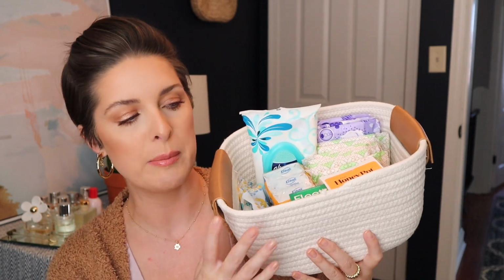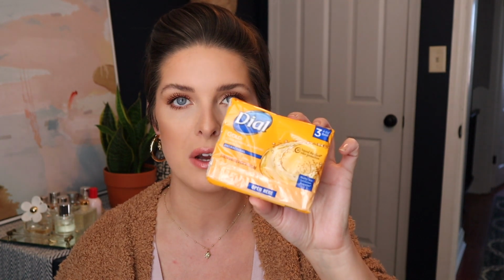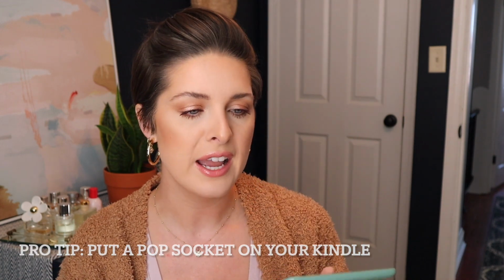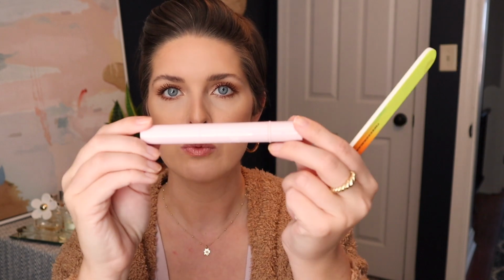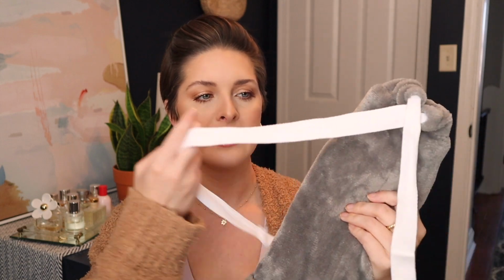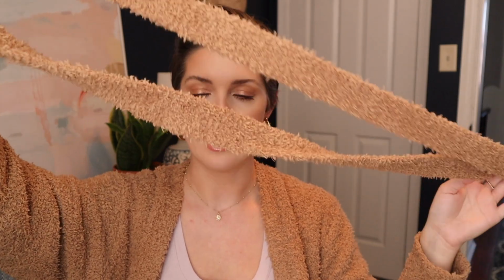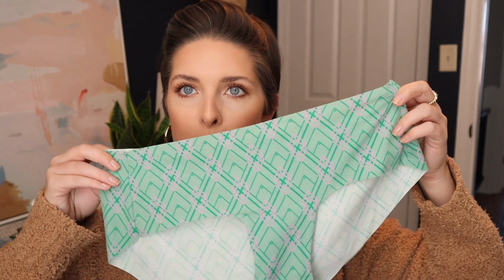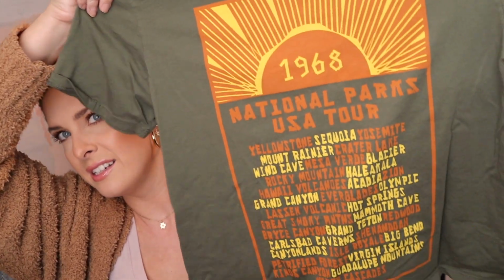Part II: Hysterectomy & Excision Surgery Prep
After years of ‘dealing’ with painful periods, recurring GI issues, and chronic pain, I will be having a hysterectomy and excision surgery for suspected endometriosis & adenomyosis. In today’s video I explain how I'm preparing my body and surroundings for recovery. Unfortunately, these chronic conditions are still drastically underrepresented in society, but by sharing and being open about this situation I hope you feel less alone. I’m extremely grateful to the friends, family, and medical professionals who have helped/are helping me navigate this process. Please be patient with us if there is a slight lull in our regular content.

I am not a medical doctor; this video contains my experience and opinions.

Target Basket
Always Wipes
The Honey Pot Company Wipes
Fleet Enema
Dial Soap
Colace Stool Softener
*Dermalogica Active Moist Moisturizer
Sara Happ The Lip Slip
Hair Clips
Nail File
Olive & June Cuticle Serum
This Works Deep Sleep Pillow Spray
This Works Stress Check
Pregnancy Pillow
Husband Pillow
Barefoot Dreams Wrap
Heating Pad
YuYu Bottle
Skims Robe
Auden Underwear
Jockey Bralette
Barefoot Dreams Socks
Stars Above Pants
Stars Above Pajamas
Universal Thread Sweatpants
Uterus T-Shirt